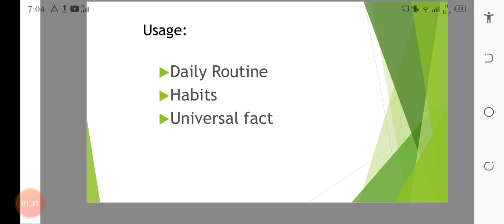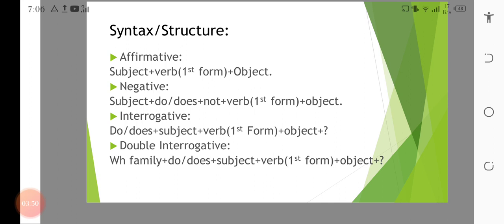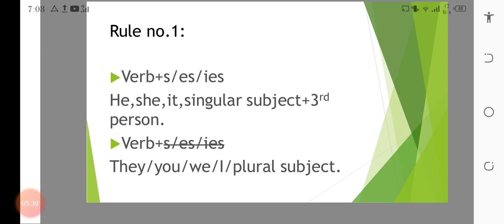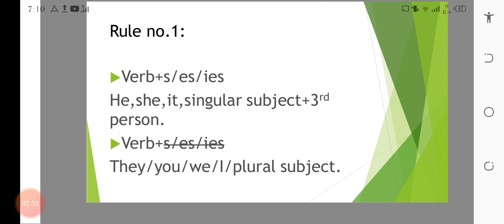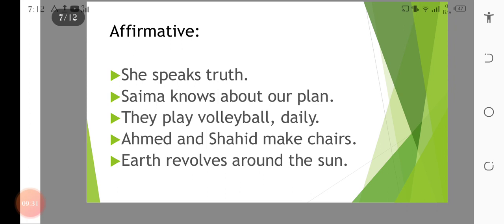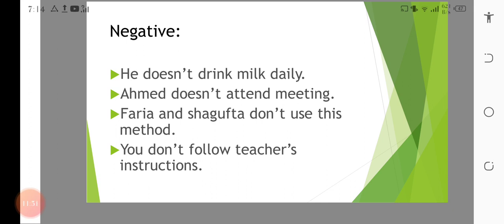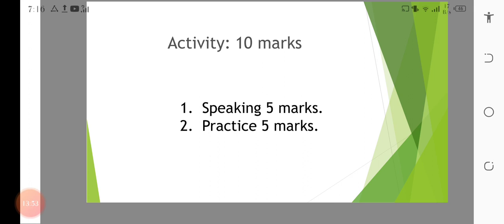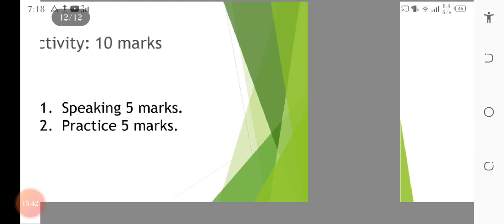hina zulfiqar ali, present indefinite, present indefinte tense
This Channel is created for following purposes;
-Introduce online English Coaching.
-Various counseling and Life Coaching sessions.
-Motivation talks.
This channel is beneficial for all either you belong to Urban or Rural Areas, either you are working person or searching for job, either you are housewife or working woman.
It is beneficial for school/college/university students as they have very tough schedule.
FACILITIES:
-Free online English Coaching.
-You can learn at your own time.
-Free Certificate of our Institute (for limited time)
-Free life coaching sessions.
-Free motivatinal talks.
-Free learning material
-Close Co-ordination through whatsapp group.